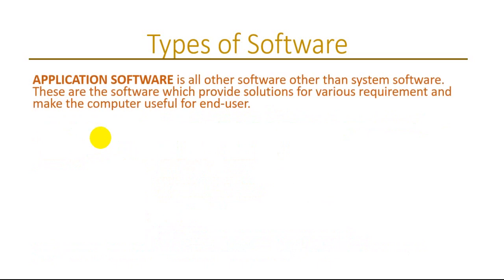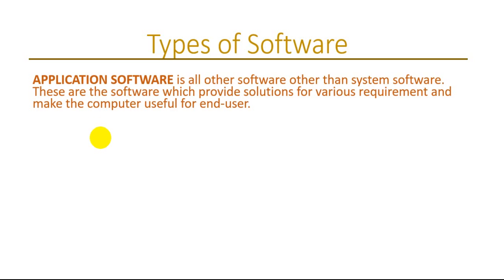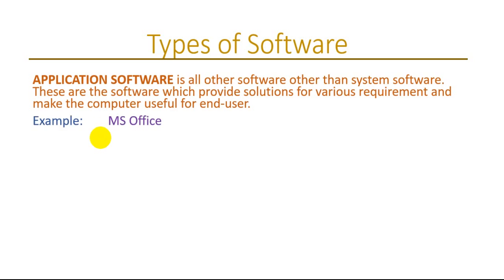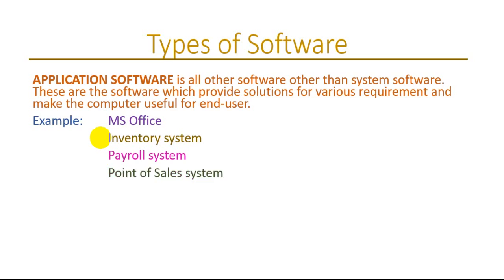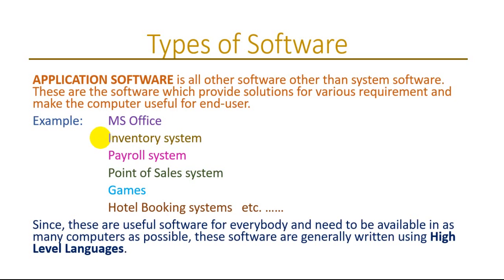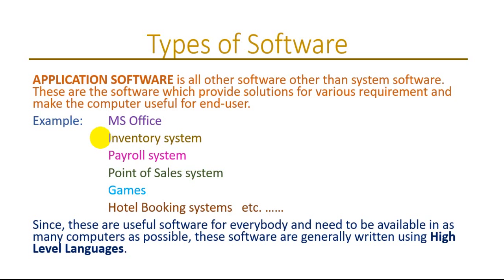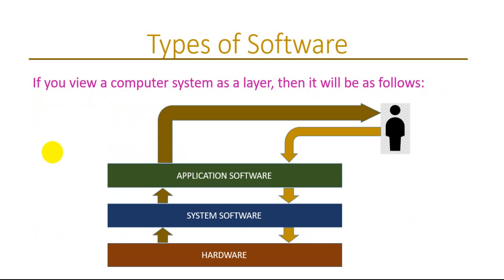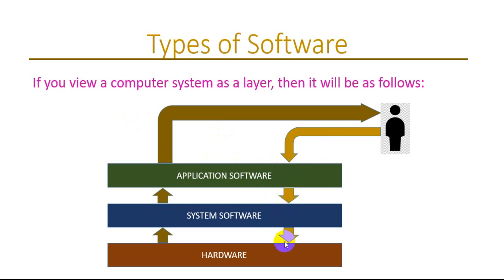0019b Introduction to Computer (Types Of Software-b)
Introduction to Computer (Types Of Software-b)